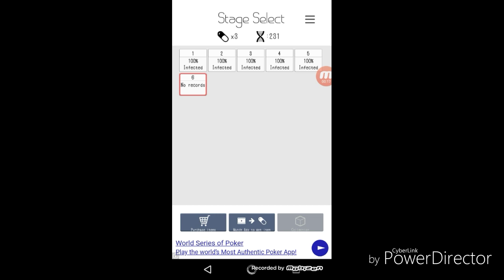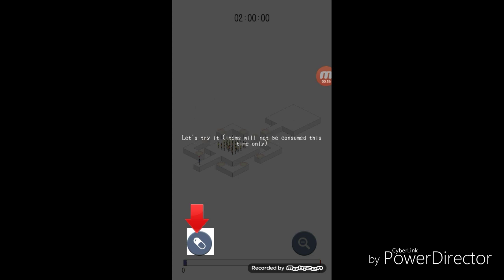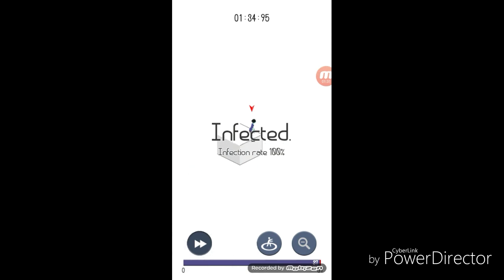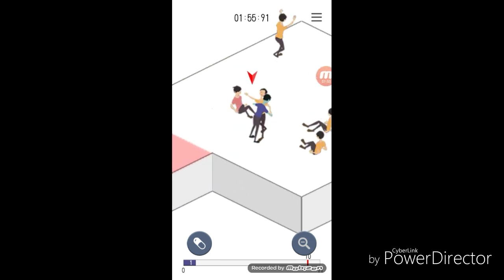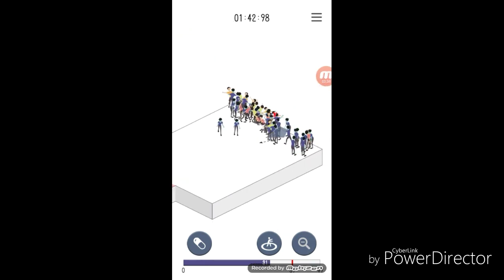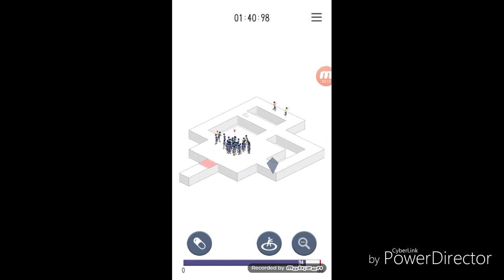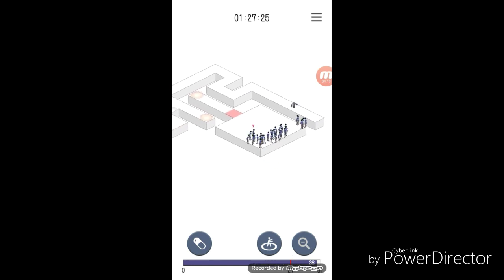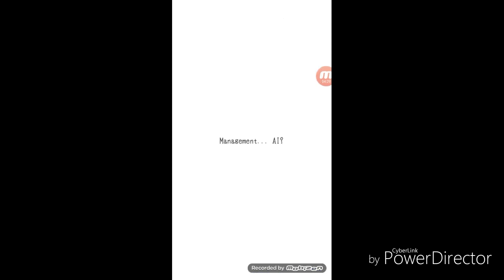Let's play Infection part 2: Running hiding and a whole lotta biting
The zombie King is back and biting More Humans than ever.